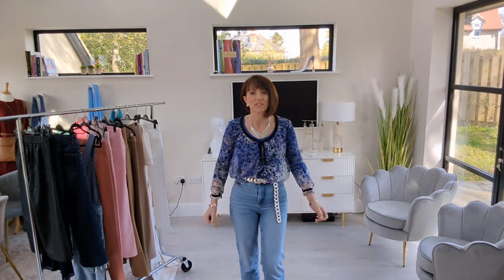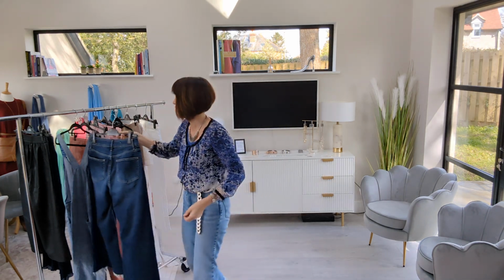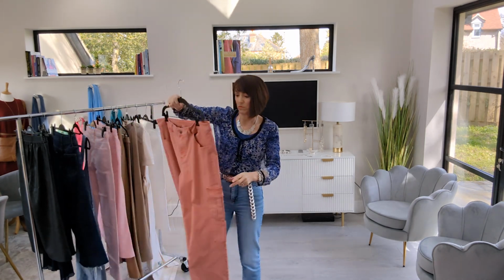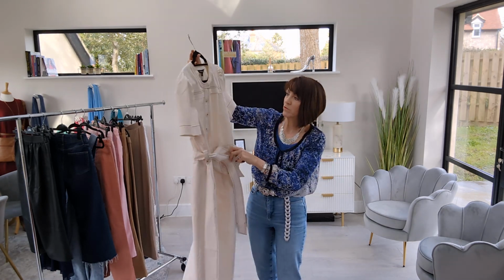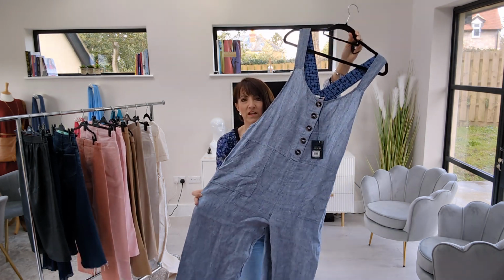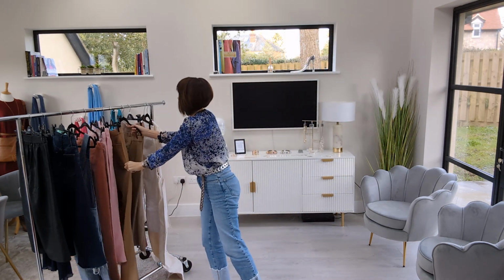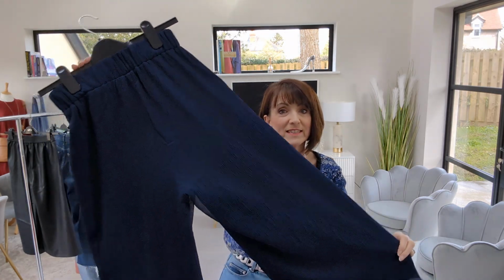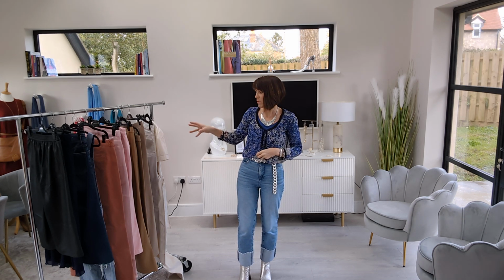Trouser Trends for Spring/Summer'24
Are you embracing the wide leg trouser trend or maybe you're a lover of straighter or more fitted styles. I'm walking through the trends for this season in this video. Let me know your preferences.